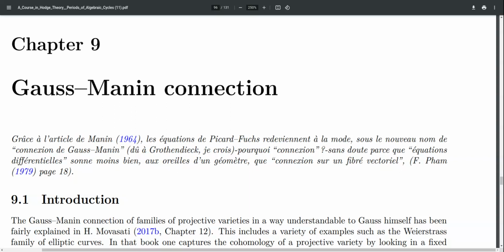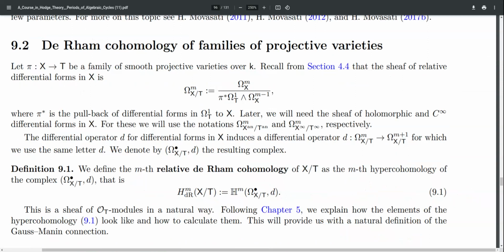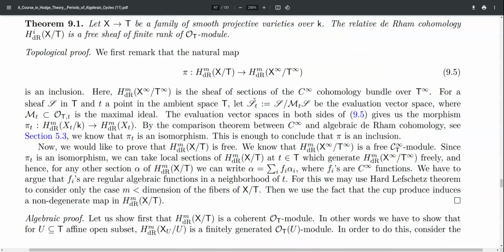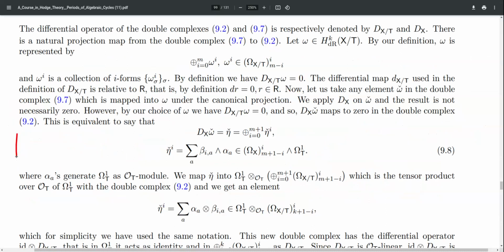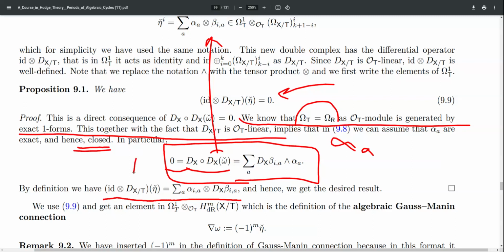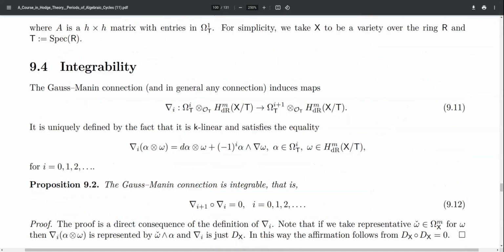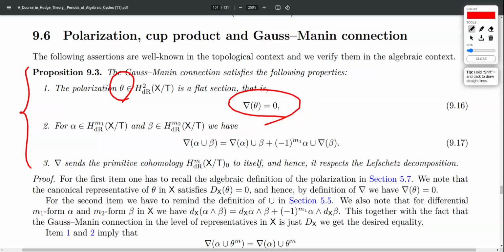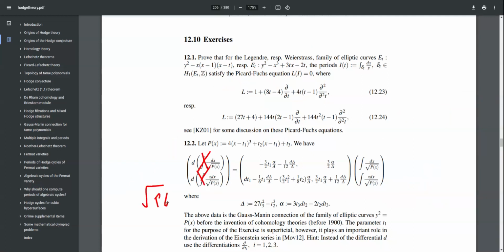Gauss-Manin connection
Algebraic Gauss-Manin connection and its fundamental property with respect to integrals